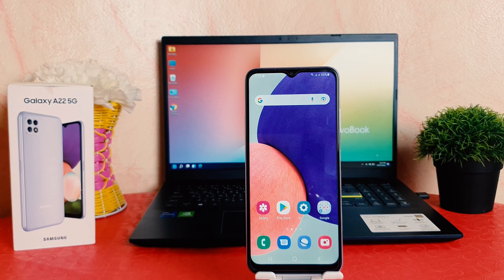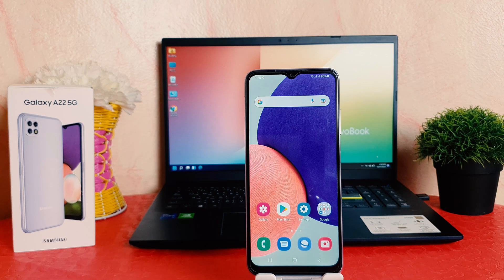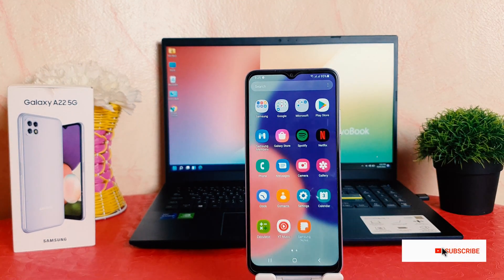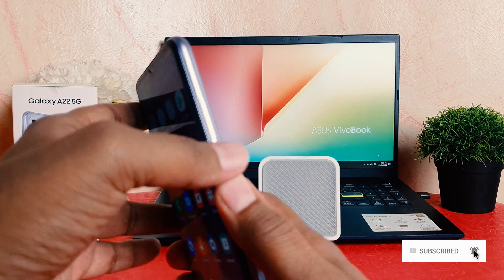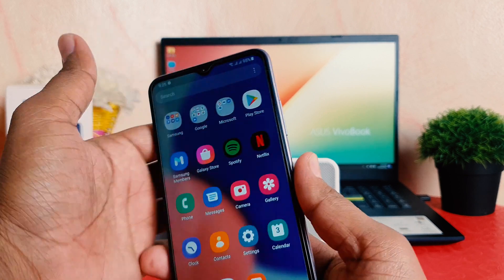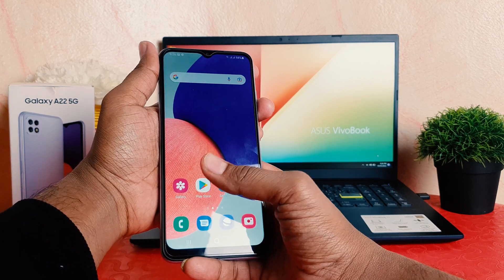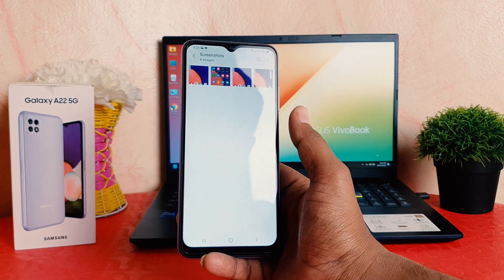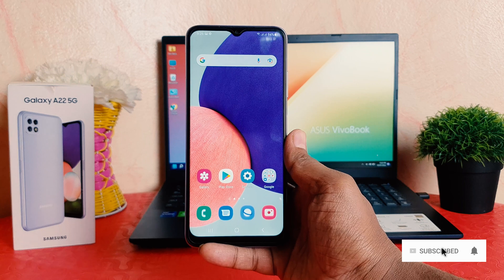Samsung Galaxy A22: How to Take Screenshot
How to Take a Screenshot on Samsung Galaxy A22. At first, go to the screen or area where you want to perform the screenshot operation.
Then, once you hear a shutter sound or you see an animation on the screen you can release the pressed buttons. That means that you have successfully taken a Samsung Galaxy A22 screenshot.